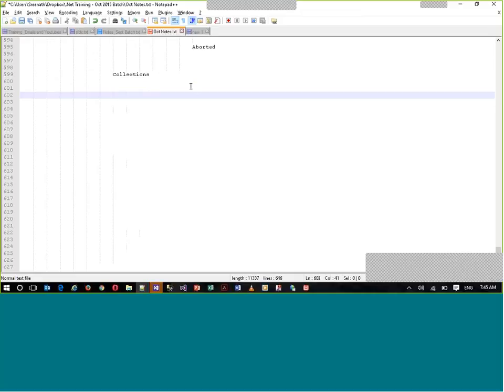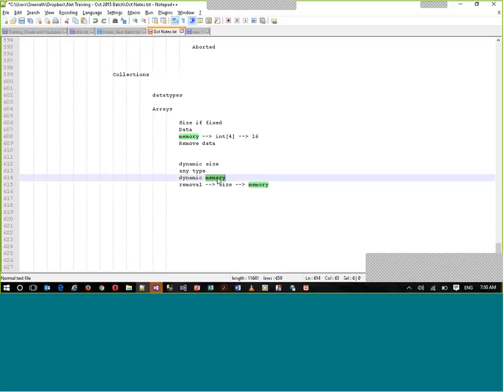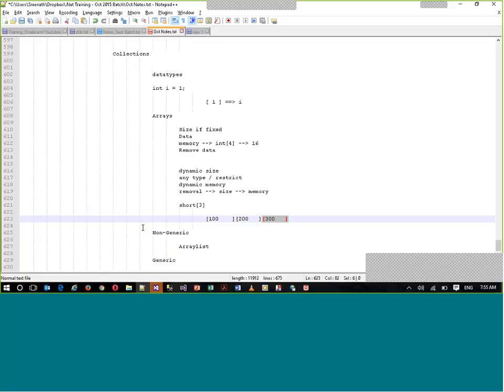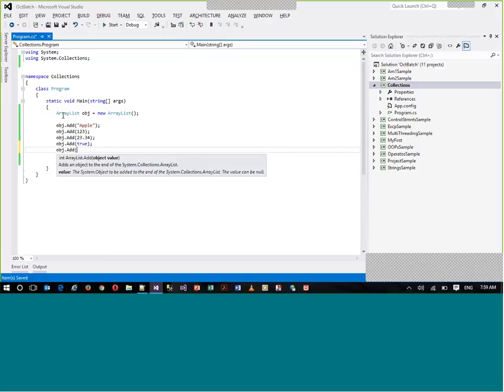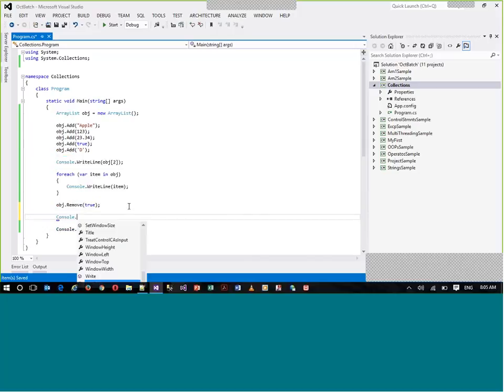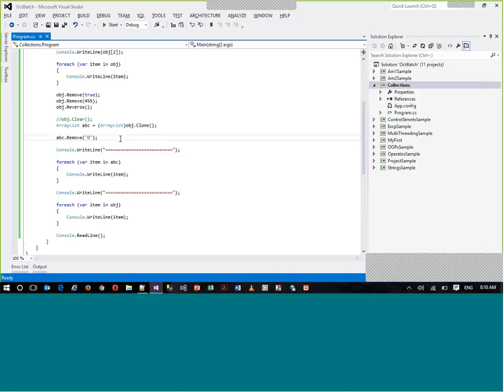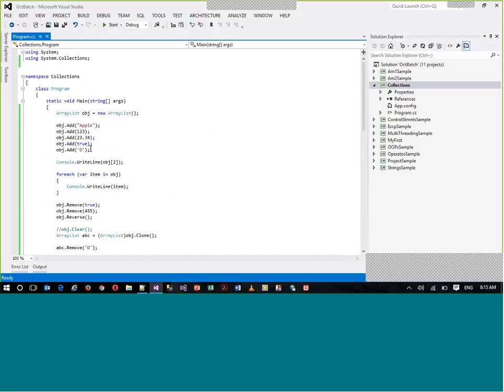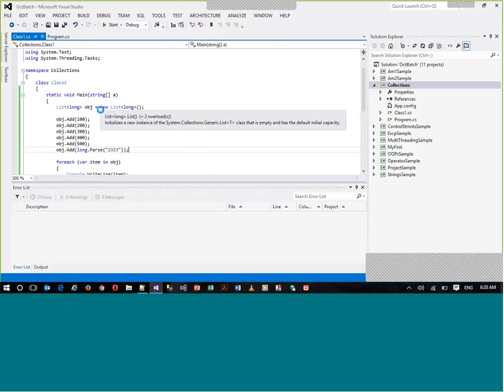17 C#.Net Collections I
Complete .Net Training, C#.Net Collections I